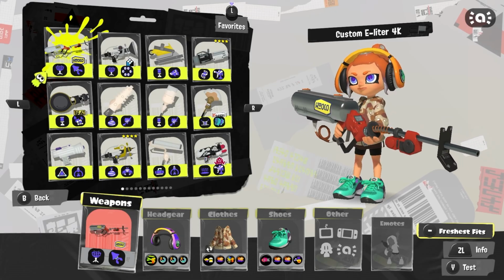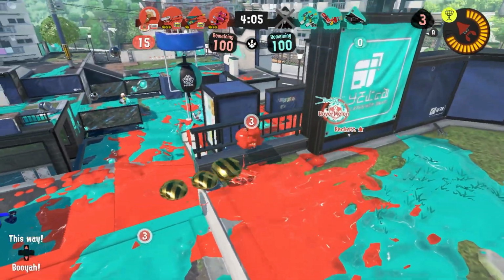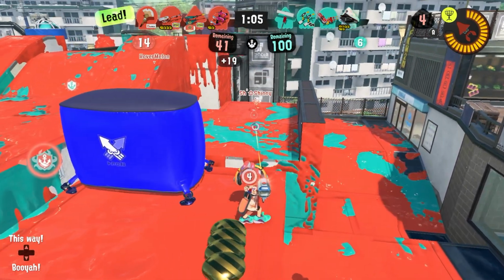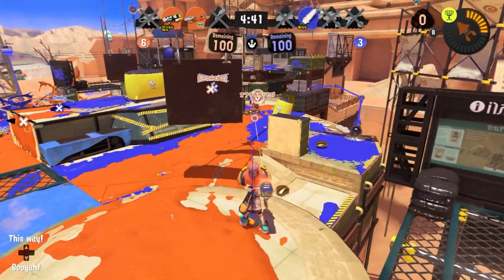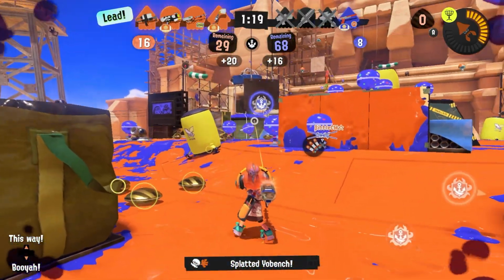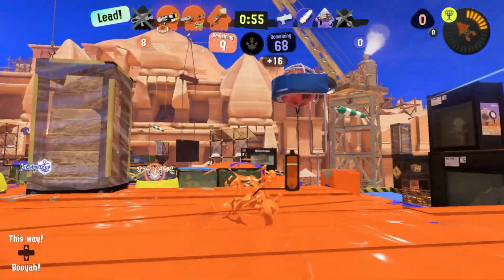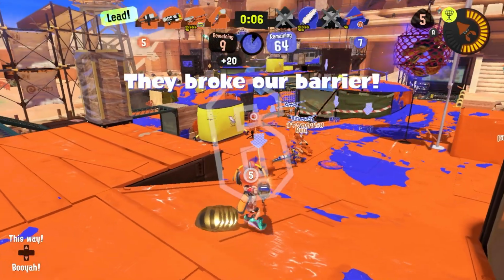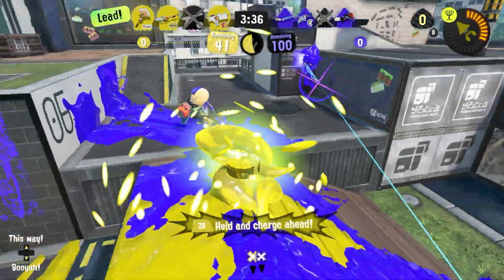A Better Beakon Kit? | Splatoon 3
We move on to the Custom Eliter 4k with a much more synergistic kit than sploosh (not Splash) neo!